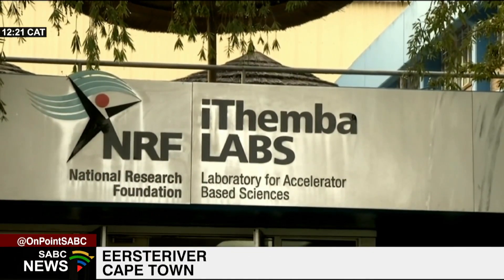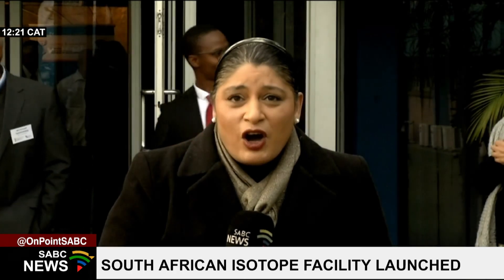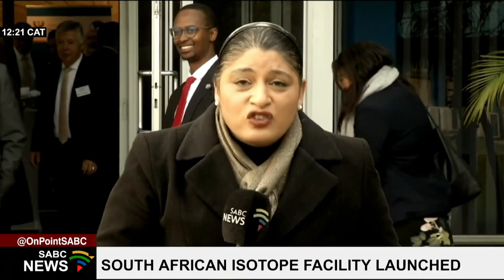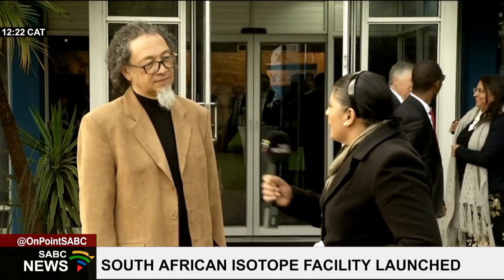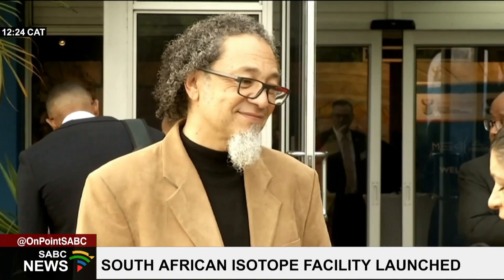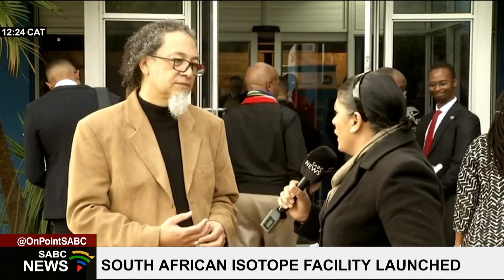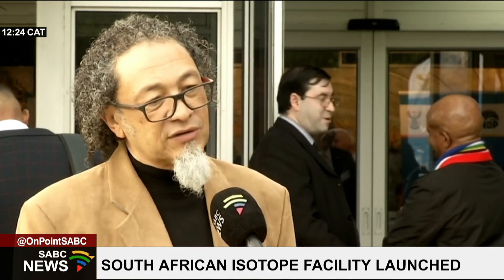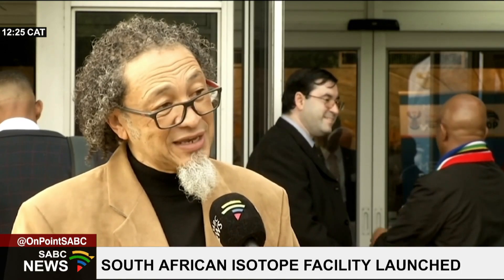South Africa Isotope facility launched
The Minister of Higher Education, Science and Innovation Dr Blade Nzimande, has launched the South African Isotope Facility (SAIF) at the Ithemba LABS in Cape Town. The facility is supported and funded by the Department of Science and Innovation. With cancer expected to become the leading cause of death on the African continent by 2030, according to the World Health Organisation, the department says urgent responses are needed to meet this challenge. Our reporter, Vanessa Poonah is at the facility and joins us now.